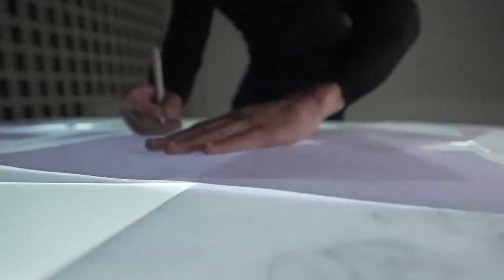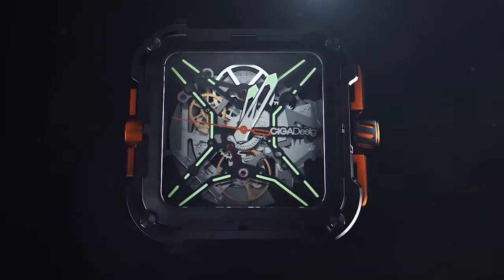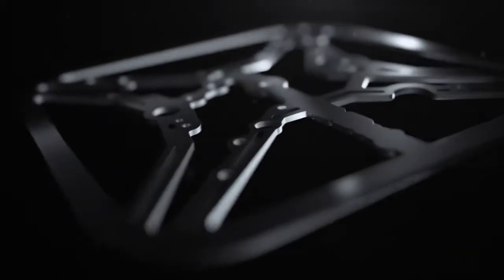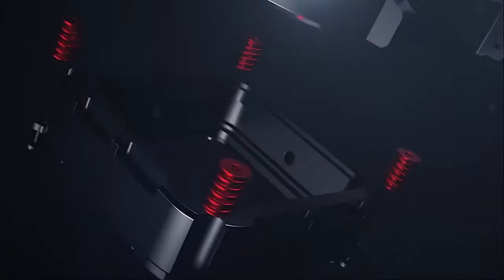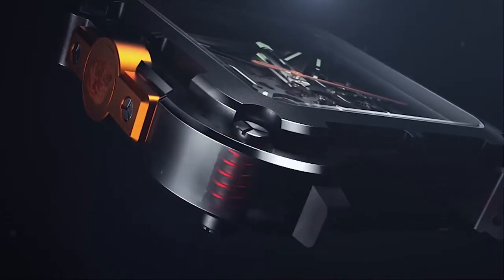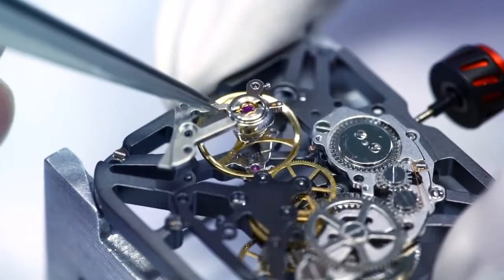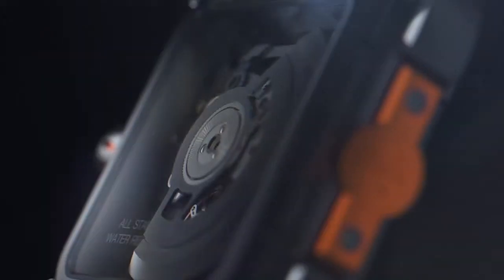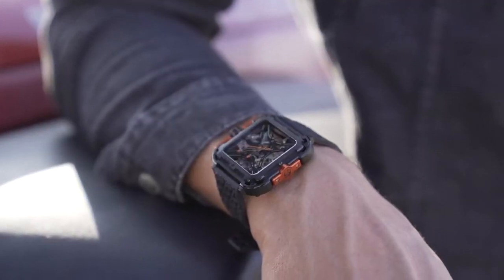CIGA Design X Series Mechanical Watch | Indiegogo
CIGA Design X Series Mechanical Watch

World's first hollow-design masterpiece with incredible X design and innovative suspension system